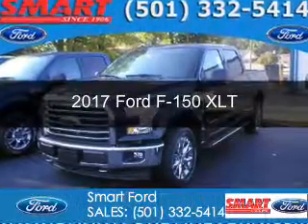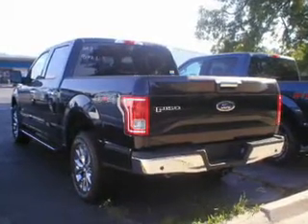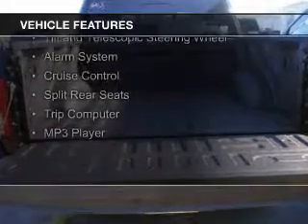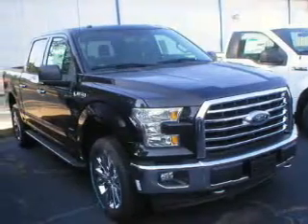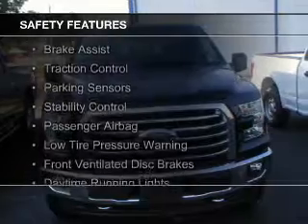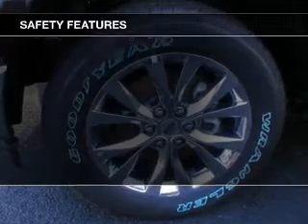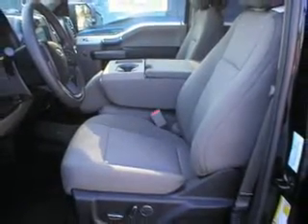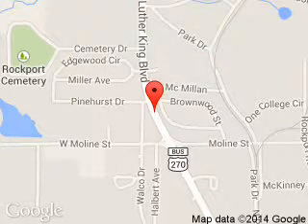2017 Ford F-150 - Malvern AR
Phone:
Year: 2017
Make: Ford
Model: F-150
Trim: XLT
Engine: 3.5 liter 6 cylinder 24 valve
Transmission: Automatic
Color: Black
Mileage: 0
Address:
1103 Martin Luther King Blvd.